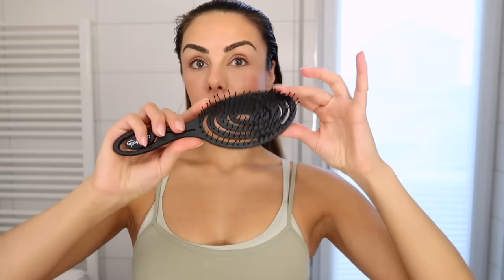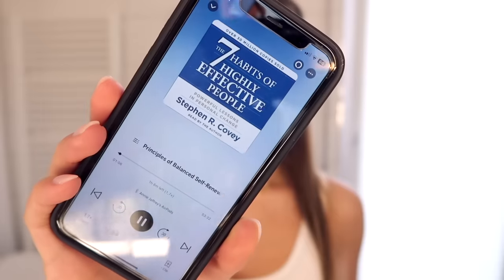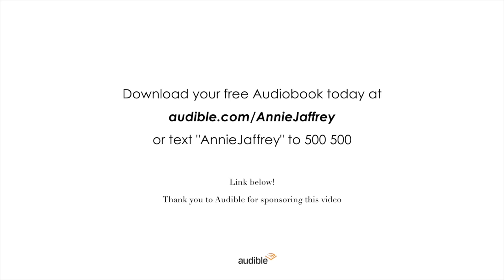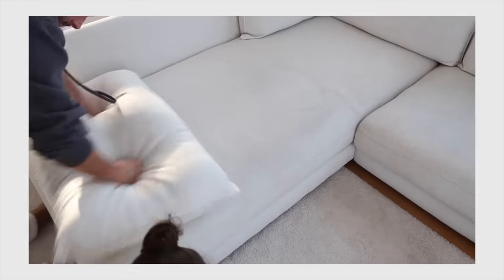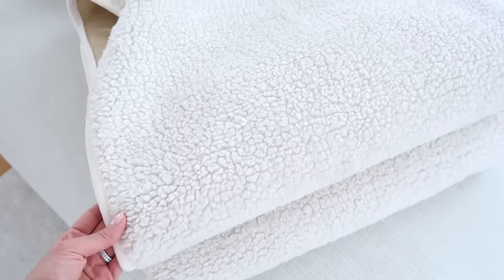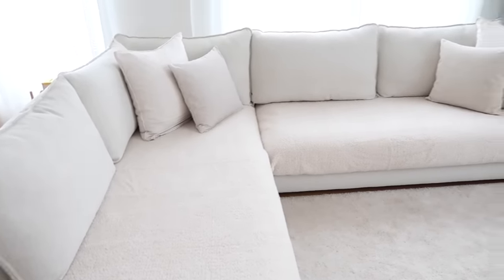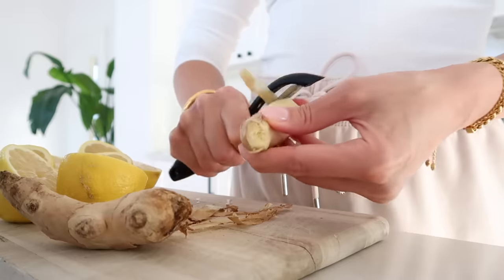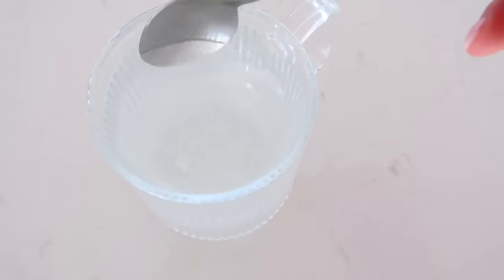VLOG | Wellness Shots, Deep Cleaning Our Couch & Healthy Scalp Treatment | Annie Jaffrey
Audiobooks mentioned:
7 Habits of Highly Effective People
How To Talk So Little Kids Will Listen

Other favorites:
Super Attractor
Hunt Gather Parent
Atomic Habits
Untamed
What I Know For Sure
Becoming Supernatural
Think Like A Monk
The War of Art

Our VALENTINE’S DAY SALE is live!

Starts: Jan 31st (we opened it today for those watching my video now!)
Ends: Feb 14th

Scalp oil
Hair brush

Leave-in treatment

Couch covers
Couldn’t find the exact same style in the US Amazon store, but these are similar

My juicer is the Omega MM900HDS (known as 8227/8228 in EU)
Also recommend Breville Juice Fountain

Glass juice bottles

My blender is the Vitamix Ascent
This one is also great
Citrus press
Glass water kettle

FILMED WITH
Canon G7X Mark II

FTC: This video is in collaboration with Audible. All opinions, thoughts, reviews my own! :)